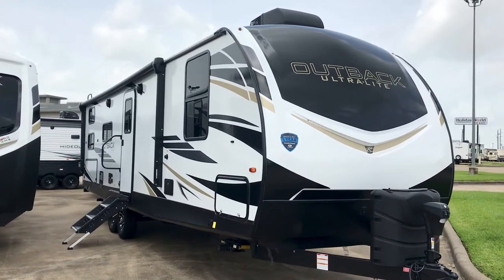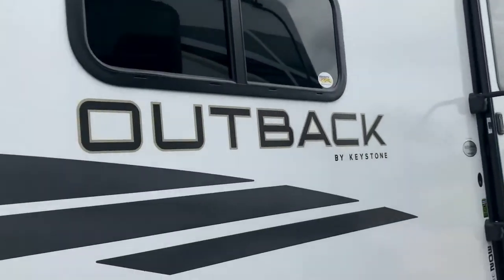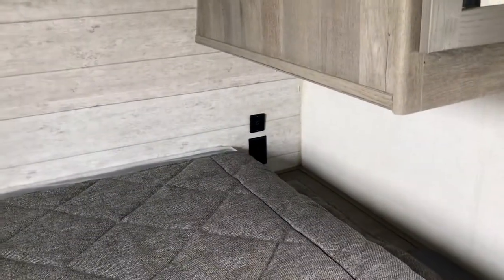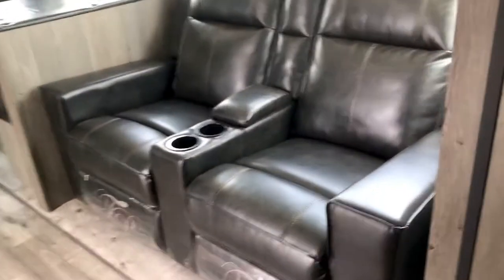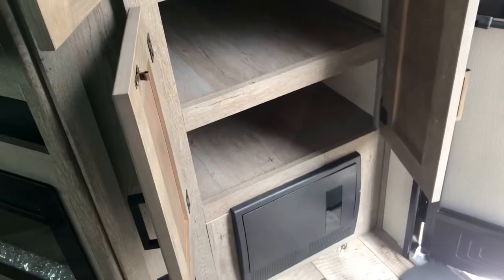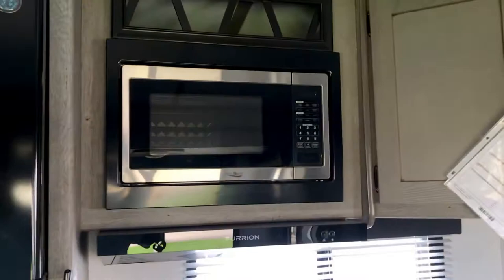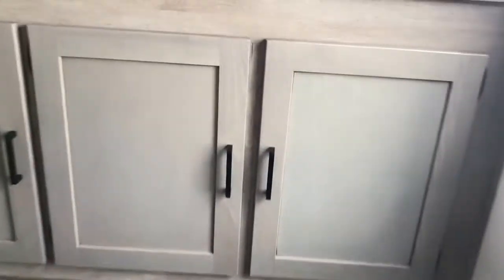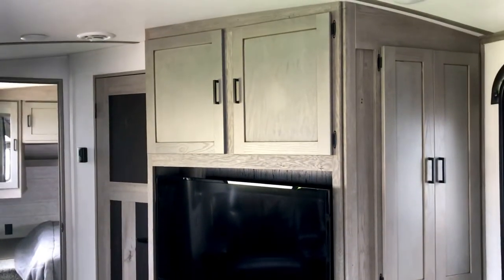2021 Outback 302UBH - Houston Texas - Travel trailer RV